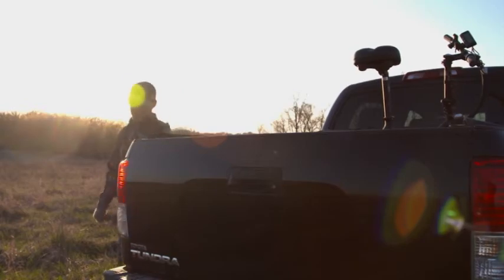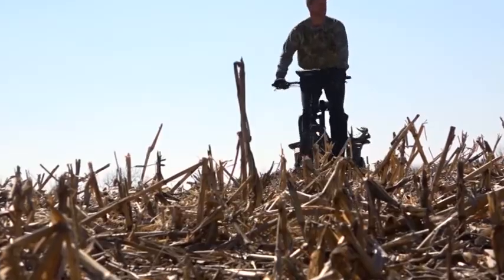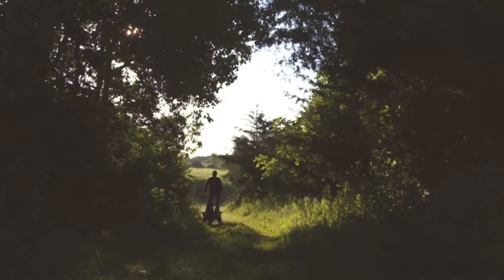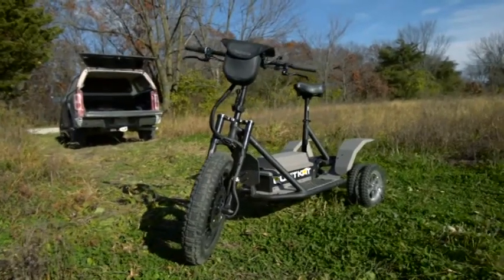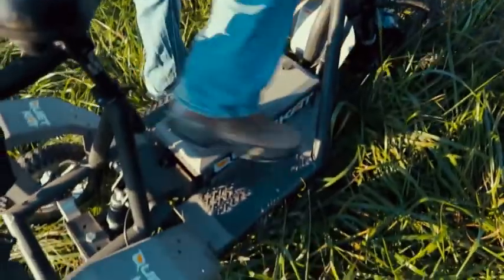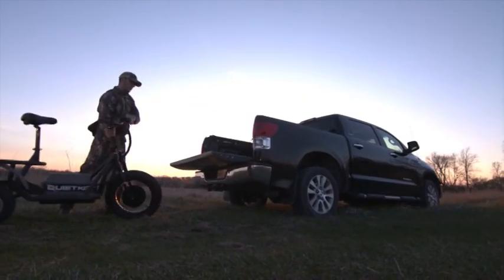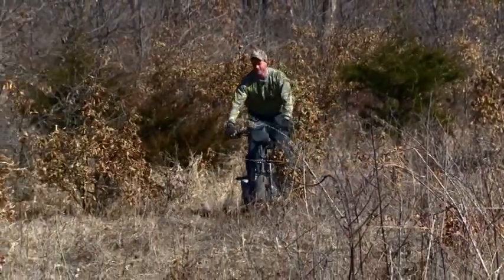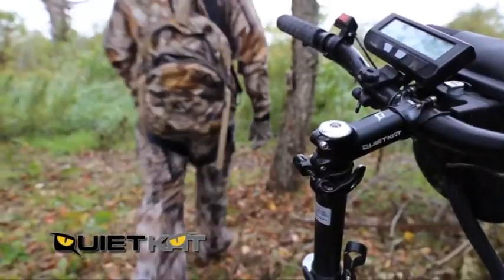Michigan E-Bike :: 2016 Product Video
2016 Product Video for the QuietKat.